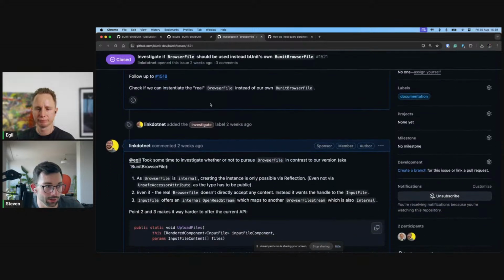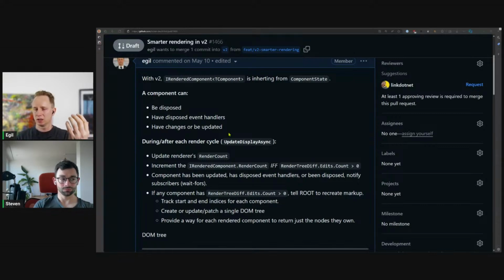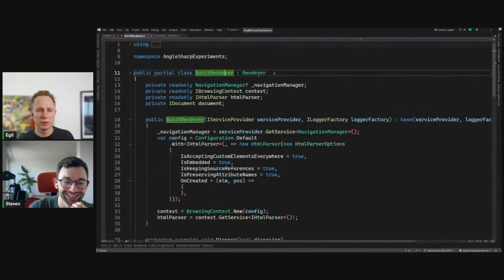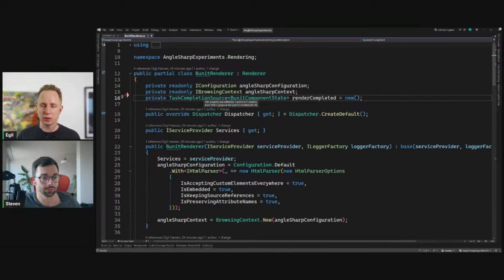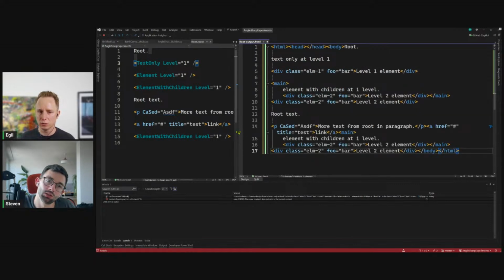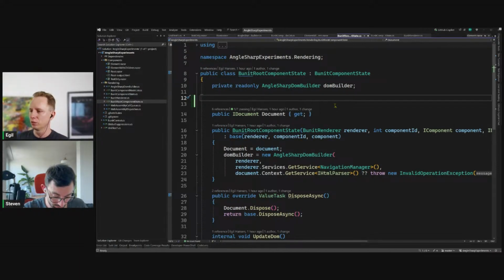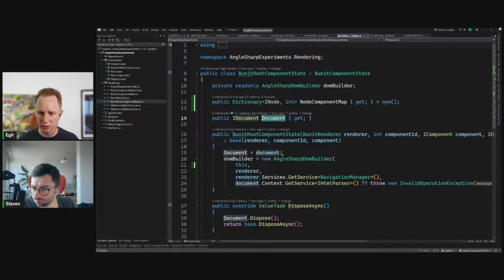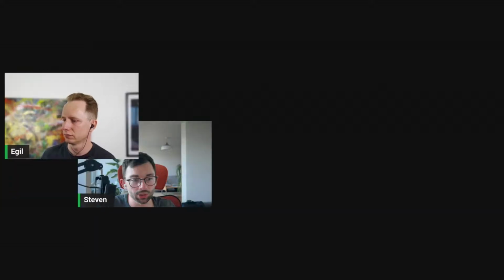bUnit dev session #14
We are back - still warm outside. Let's see what we do today.